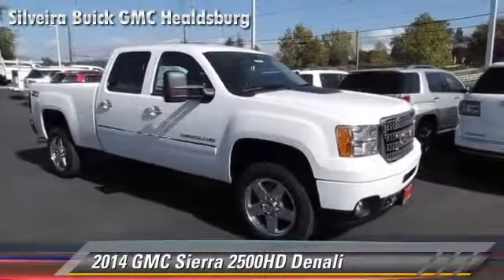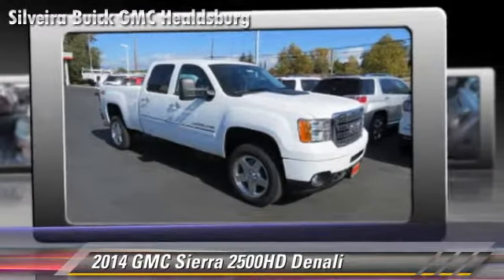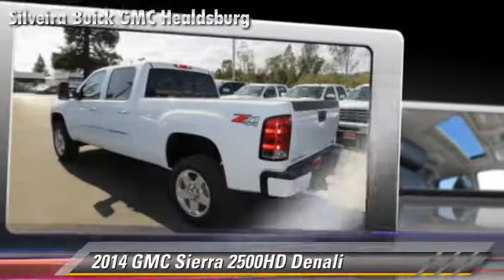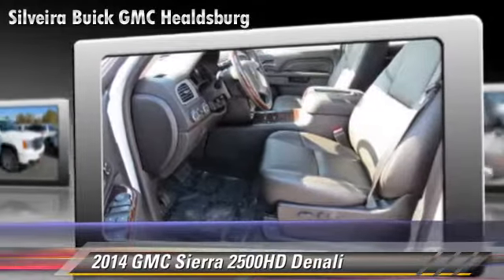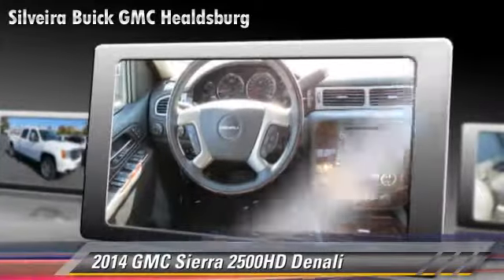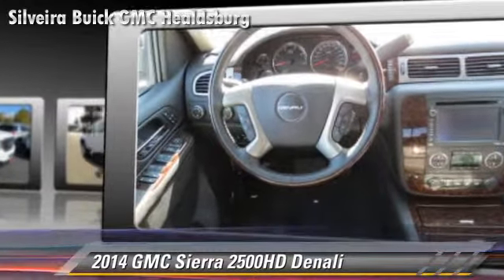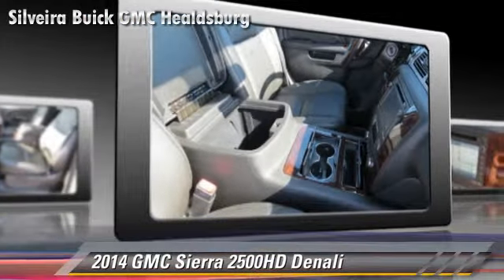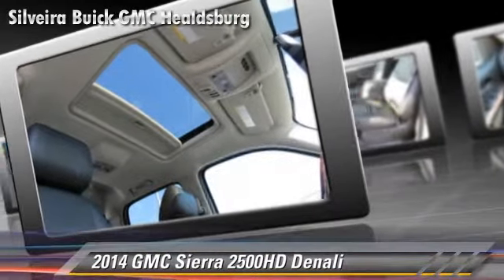Silveira Buick GMC Healdsburg, Healdsburg CA 95448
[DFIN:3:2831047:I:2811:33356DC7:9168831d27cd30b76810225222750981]